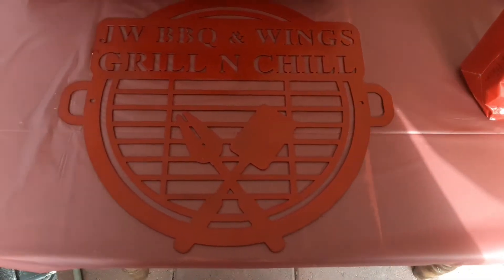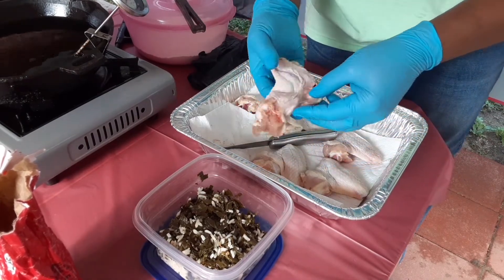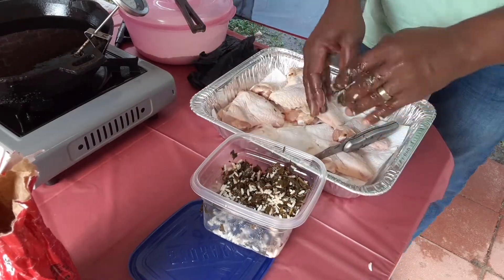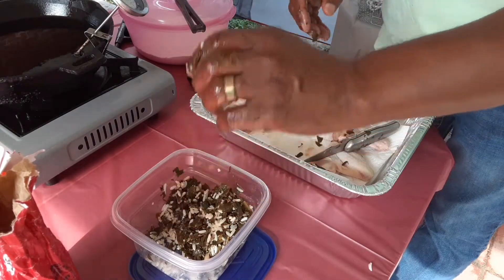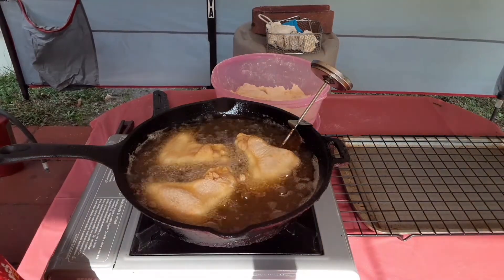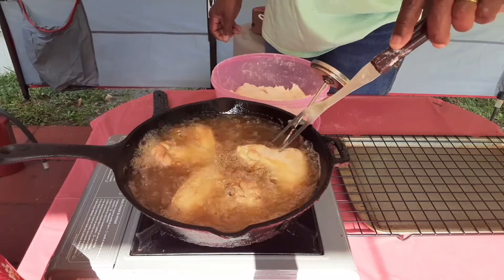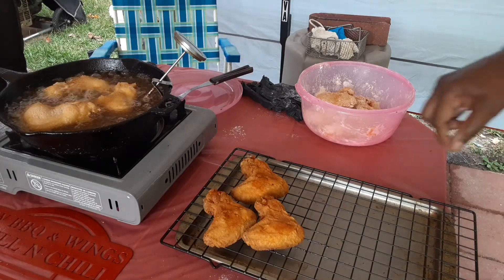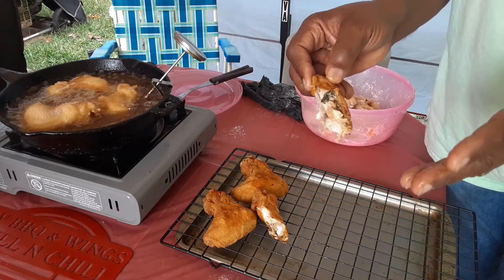Fried Chicken Wings Stuffed with Collard Greens and Rice by Pitmaster JW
Oooops. In this video i mention the temp to know when the Chicken was done was 265 degrees by mistake.
Talking and thinking about something else at the same time.
The Temp that you are looking for to be safe and done is 165 degrees or the Chicken frying sound becomes silent.